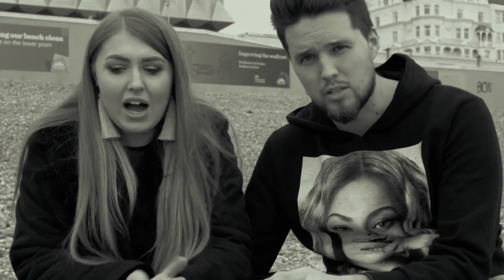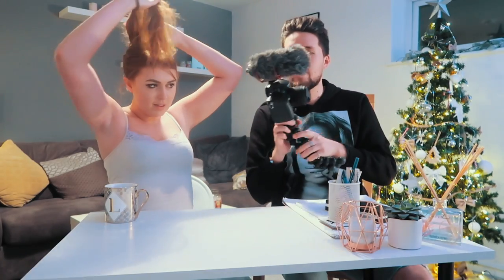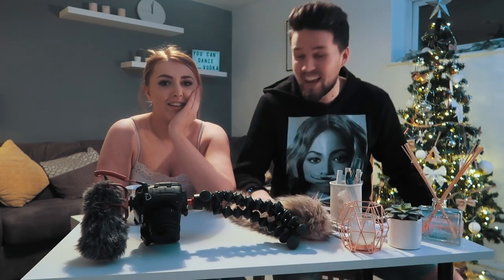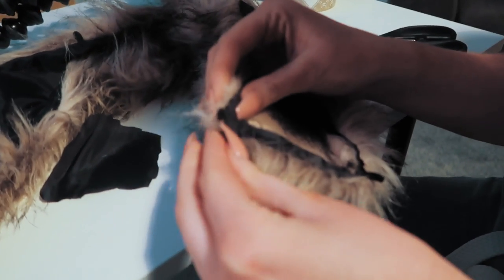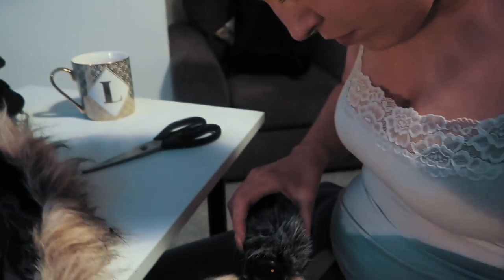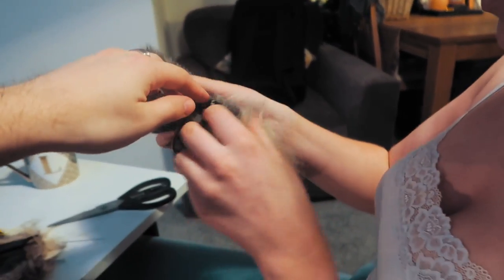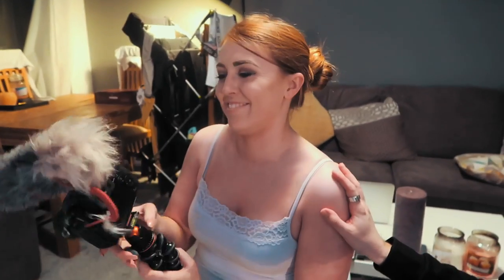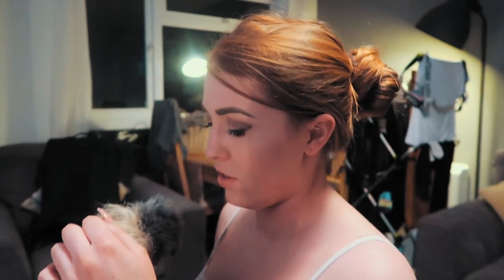How To Fix Wind Noise on Rode Mic Go - SOLVED!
Fixing Wind Noise on Rode Mic Go - SOLVED!